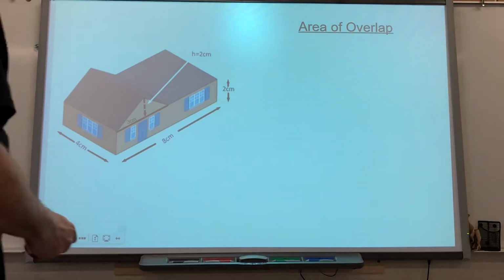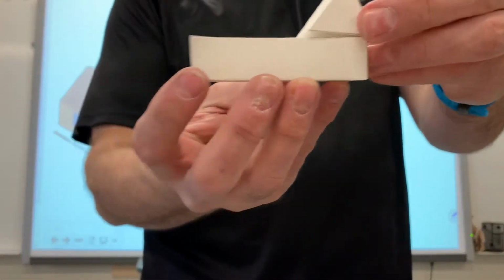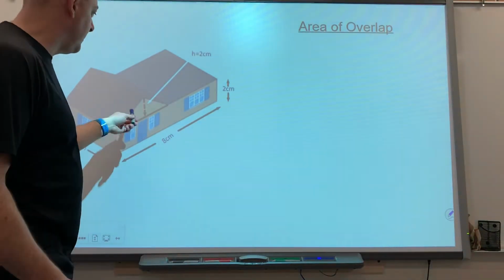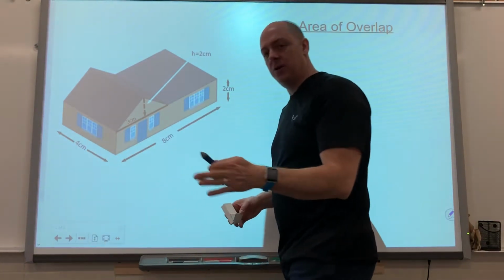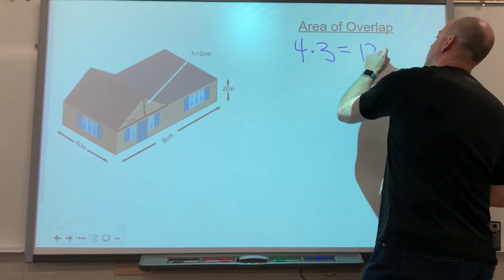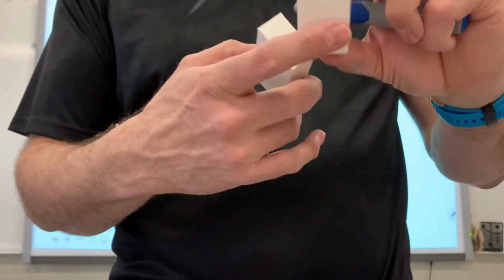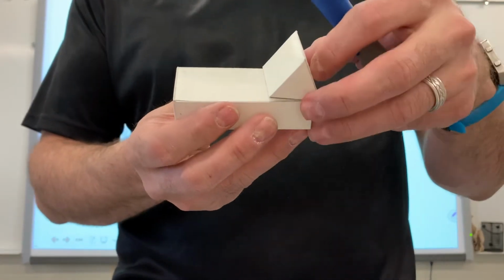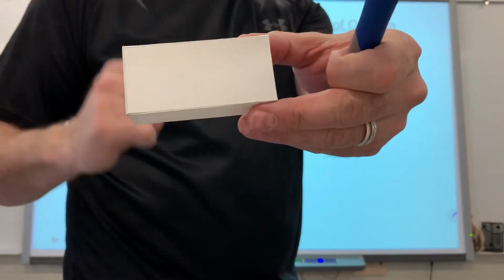401 Area of Overlap